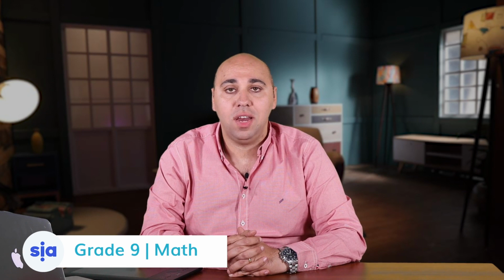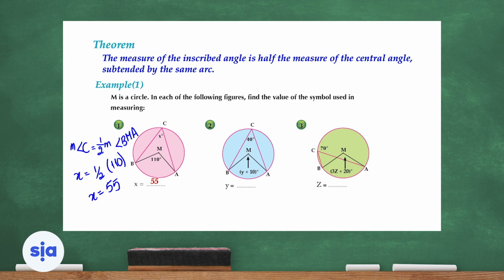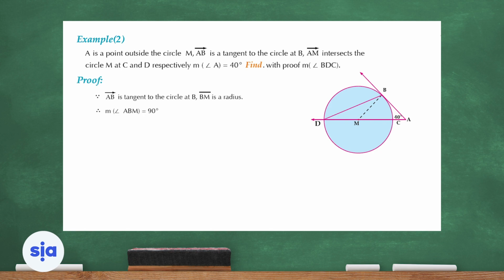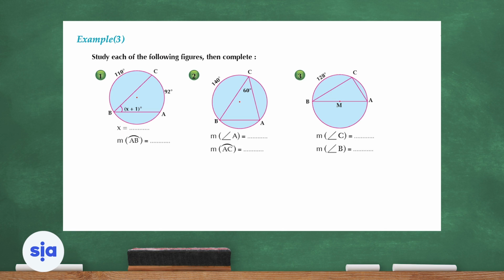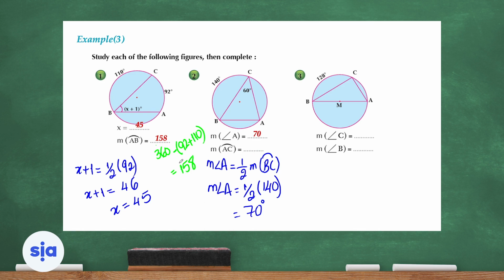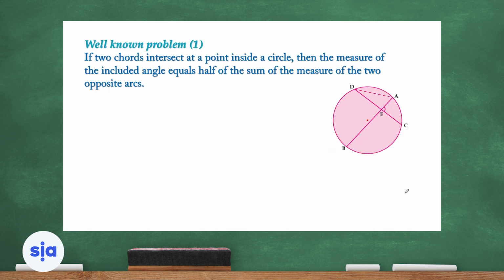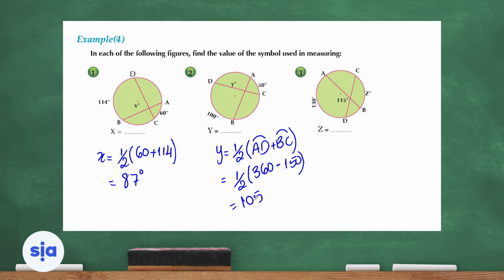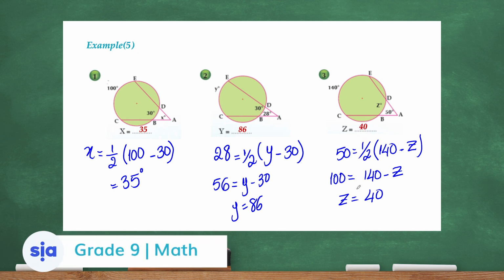The Relation Between The Inscribed Angles _ Central Angles Subtended By Same Arc